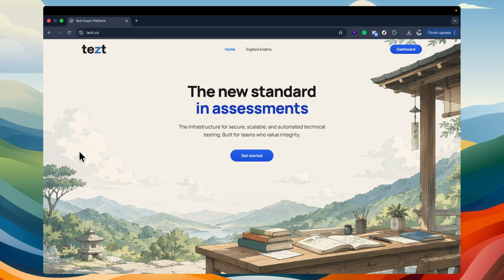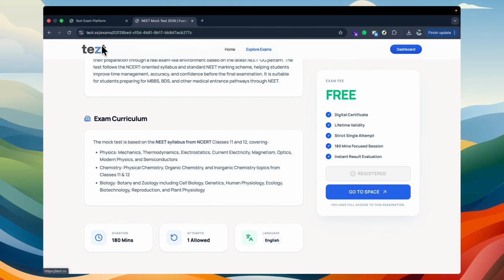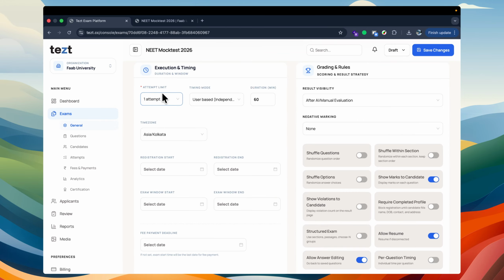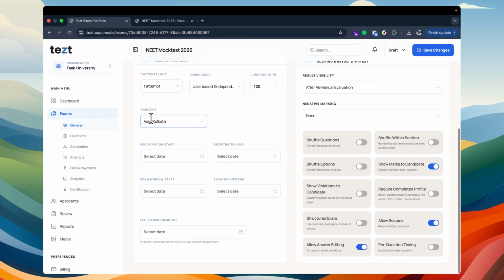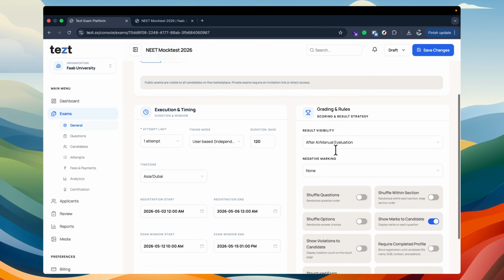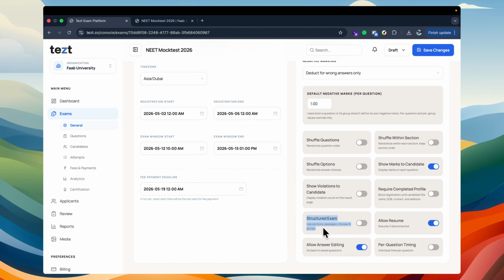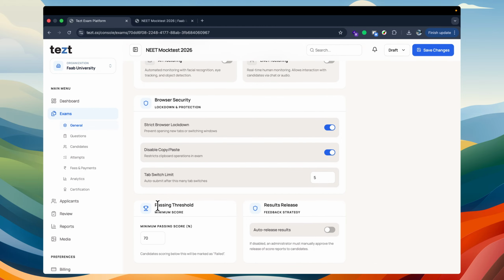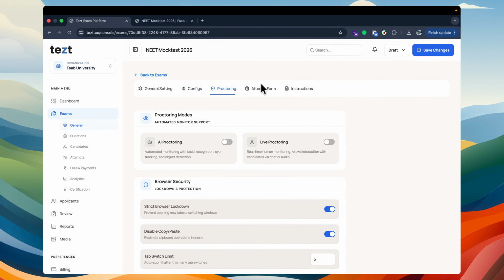Tezt Exam Management System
Create your exams at Tezt